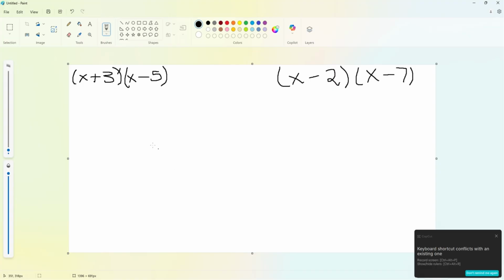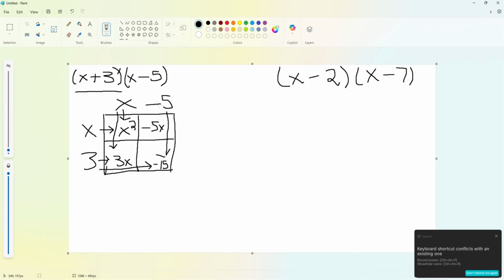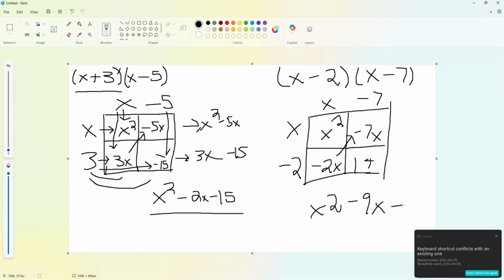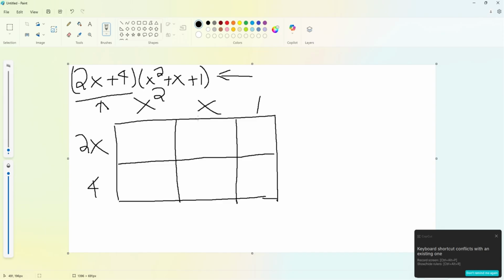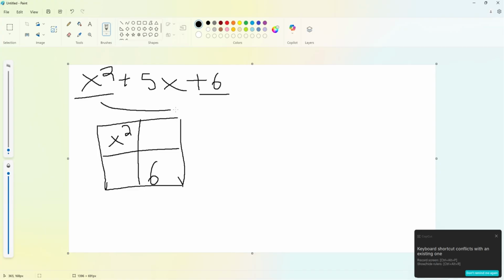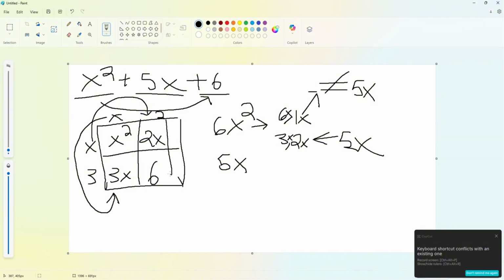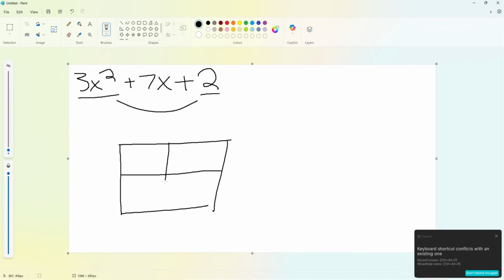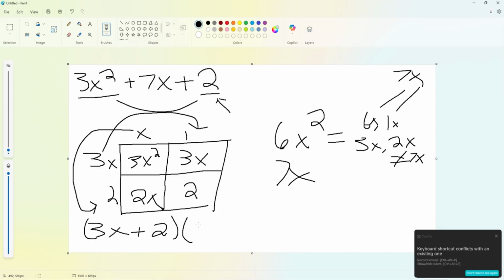Multiplying and factoring polynomials